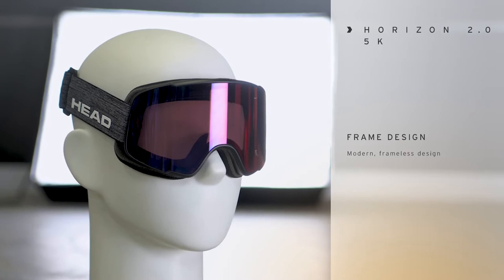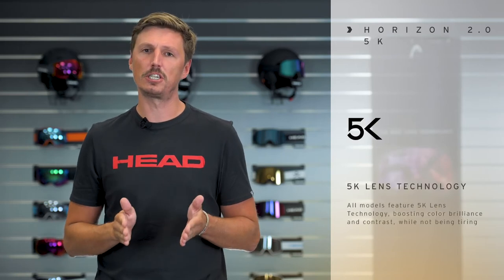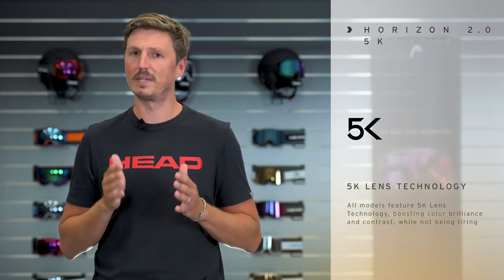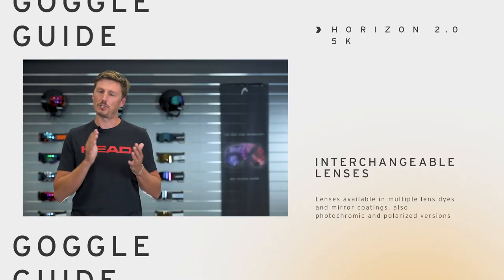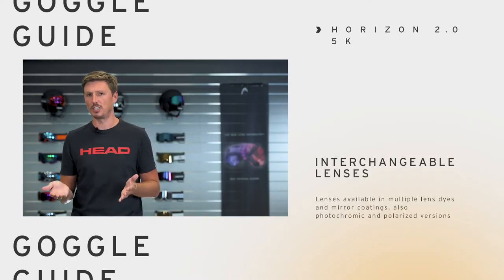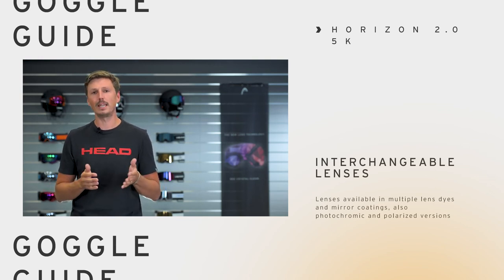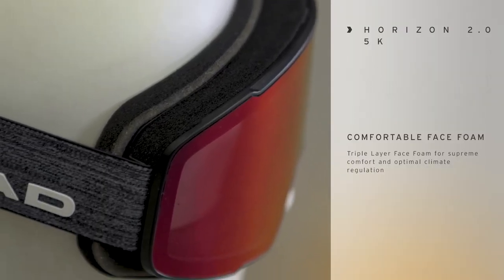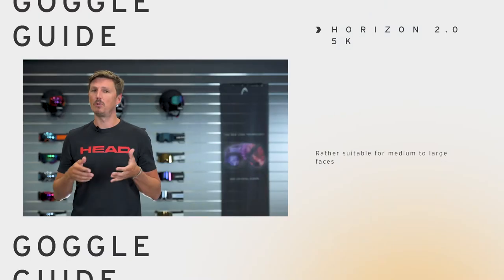HEAD Ski Goggle HORIZON 2.0 5K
Cylindrical, frameless goggle featuring the 5K Lens Technology, increasing contrast and color brilliance. A spare lens for cloudy conditions is included.